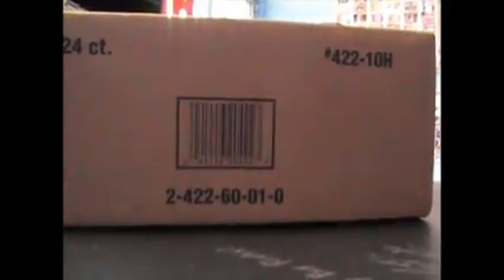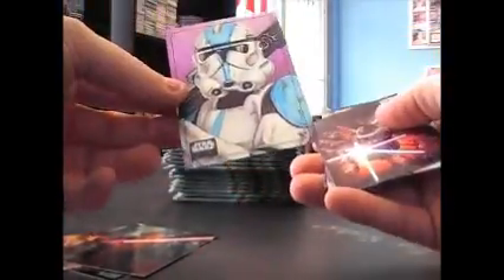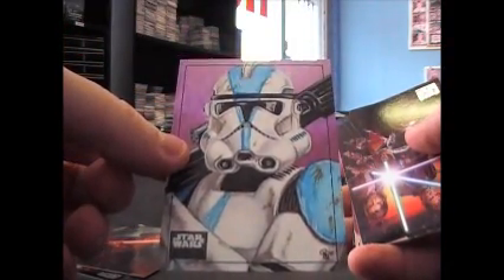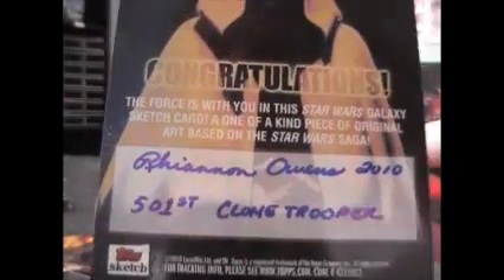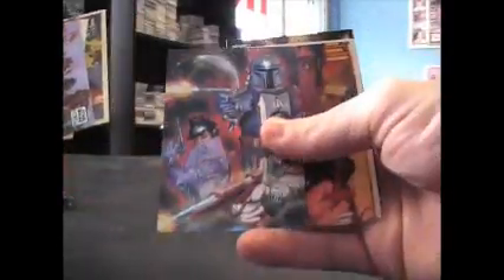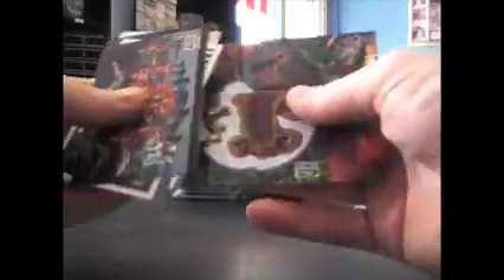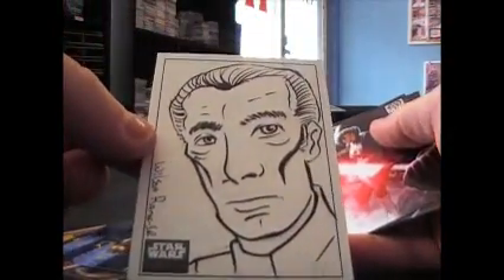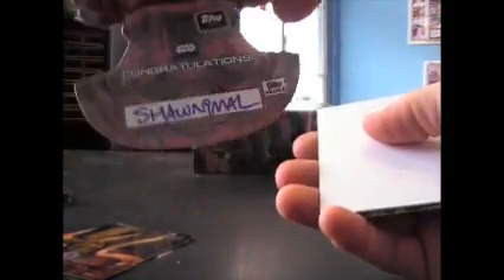Peter's 2010 Star Wars Galaxy 6 Box Break 1/2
Here is part 1 Peter.  BRB with part 2. Chris J.